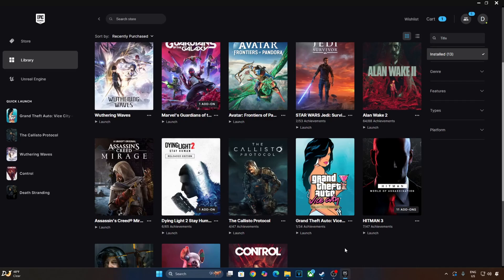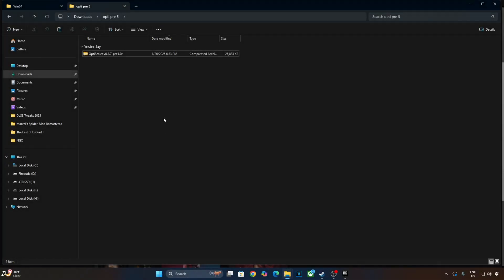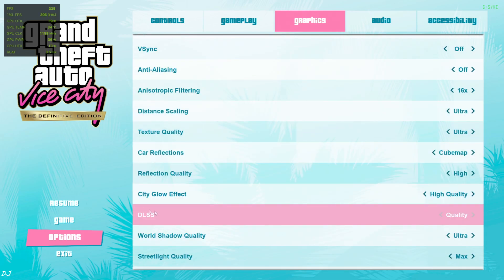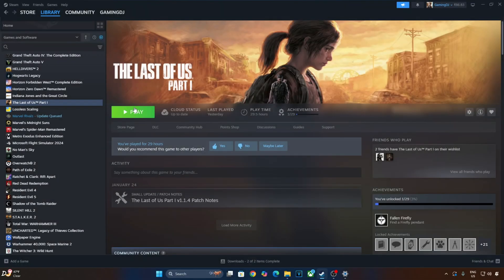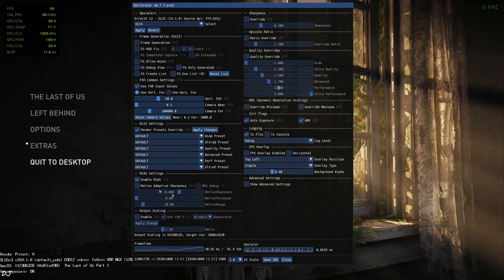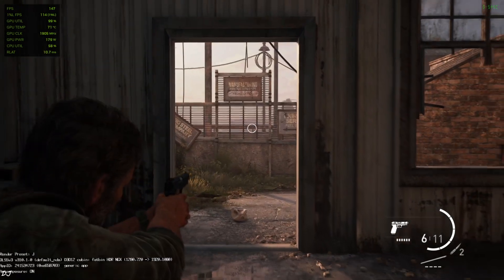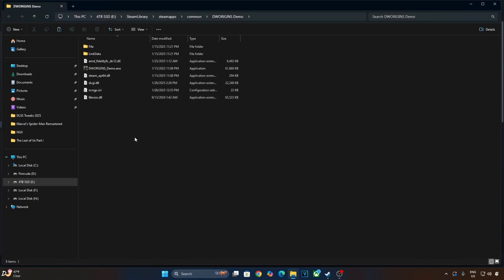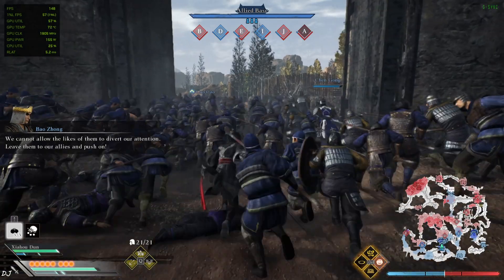DLSS 4 AI Upscaler + FSR Frame Gen Optiscaler Mod Guide GTA , Dynasty Warriors Origins & Last Of Us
Timestamp :

- Optiscaler Mod DLSS v4 : 00:00
- NGX Debug Overlay : 00:26
- Optiscaler Mod : 02:18
- GTA Vice City Mod Setup : 02:31
- Update DLSS Upscaler : 03:28
- Enable HAGS / VRR / VSYNC / LLM : 04:16
- Switch to DX12 Mode : 05:14
- Game Settings : 05:40
- Debug Overlay Details : 06:00
- Optiscaler Menu Settings : 06:19
- Optiscaler Debug View : 06:41
- Gameplay [DLSS v4 + FSR Frame Gen] : 07:03
- The Last of Us Mod Setup : 07:35
- Update DLSS Upscaler : 08:27
- Game Settings : 08:45
- Optiscaler Mod Settings : 09:18
- Change Optiscaler Render Preset : 09:48
- Disable Optiscaler Frame Generation : 11:03
- Fixed Optiscaler Settings : 11:16
- Gameplay [DLSS v4 + FSR Frame Gen On] : 12:11
- Gameplay [FSR 3.1 + FSR Frame Gen On] : 12:55
- Gameplay [No FSR Frame Generation] : 13:15
- Dynasty Warriors Origins Mod Setup : 13:31
- Debug Overlay & Game Settings : 14:31
- Optiscaler Mod Setup : 15:21
- Optiscaler Debug View : 16:21
- Gameplay [DLSS v4 + FSR Frame Gen On] : 16:50

Testing Multiple Games using Optiscaler FSR Frame Generation Mod , recorded using OBS . Geforce driver version 566.45 . Mic used is Redgear Shadow Vox  . Ambient Temperature : 17 degree celsius .

My PC Specs :

- 1 TB EVM Nvme Gen 3 SSD
- 2 TB Seagate Firecuda
- 4 TB Crucial P3 Plus Gen 4 Nvme SSD